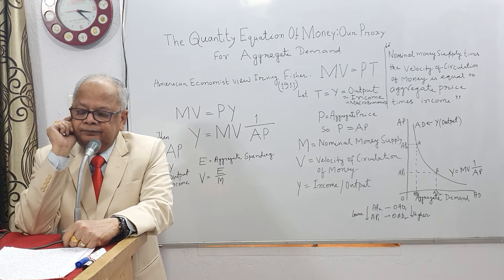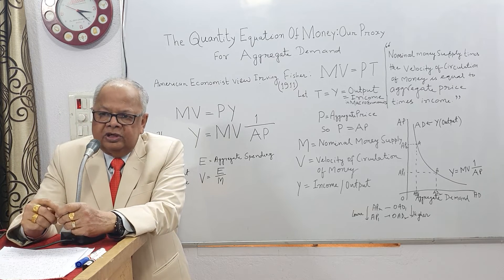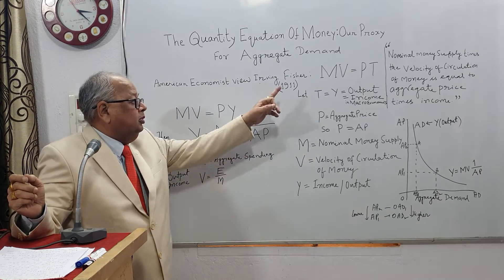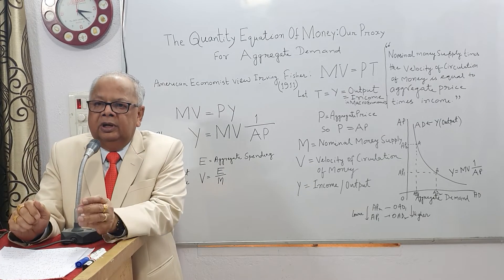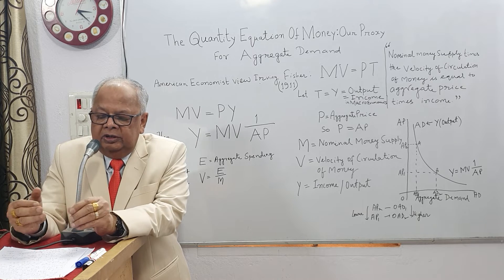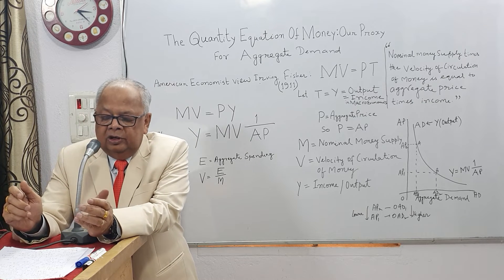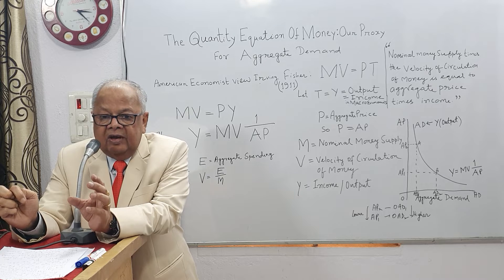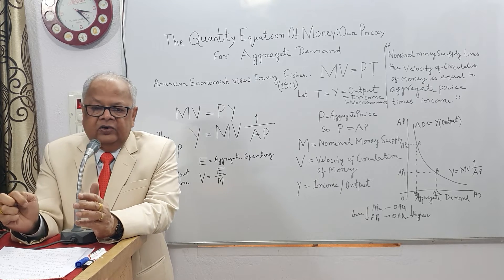The Quantity Equation of Money : Our Proxy For Aggregate Demand | Aggregate Demand Function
Quantity Equation of Money, Irving Fisher MV=PT , MV = PY  , Y = MV 1/ AP  ,AGGREGATE  PRICE ,Y= INCOME / OUTPUT /AGGREGATE DEMAND ,Downward Sloping Aggregate Demand Curve